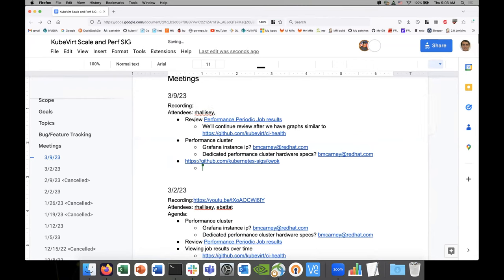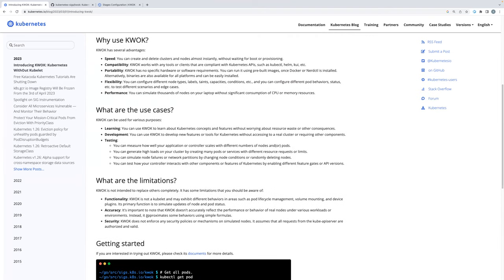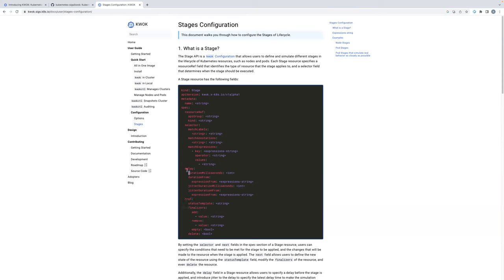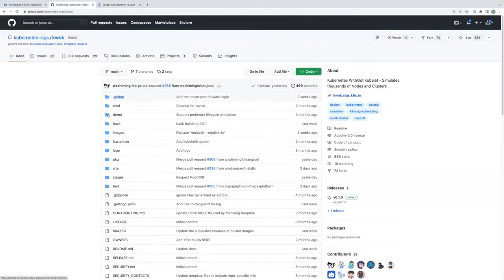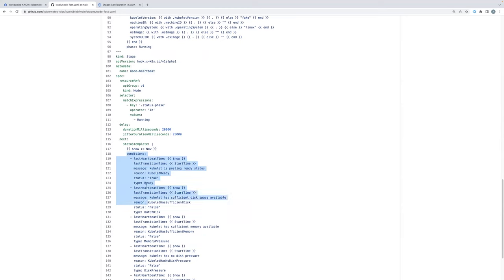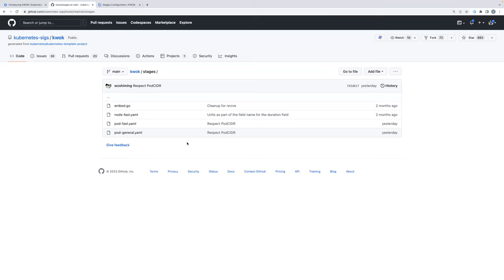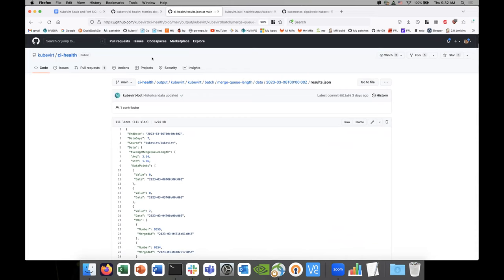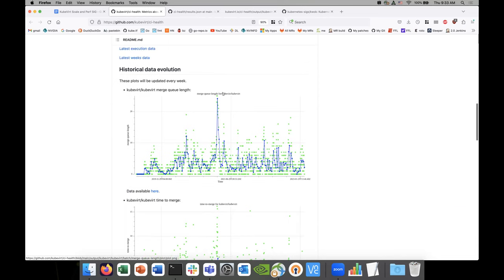SIG - Performance and scale 2023-03-09